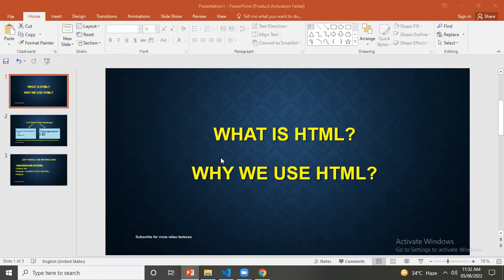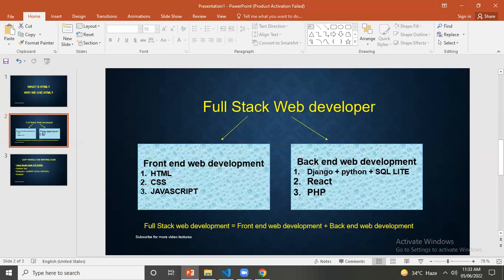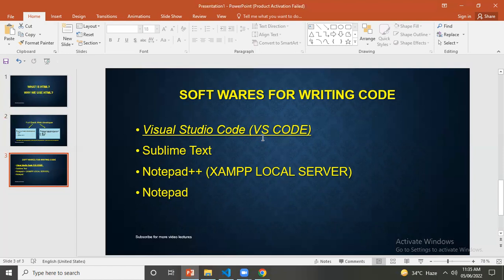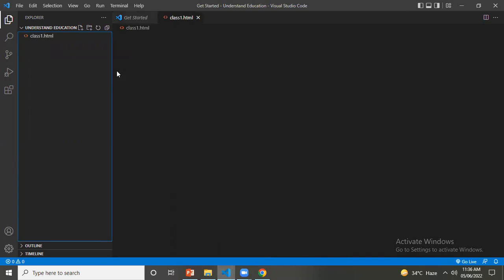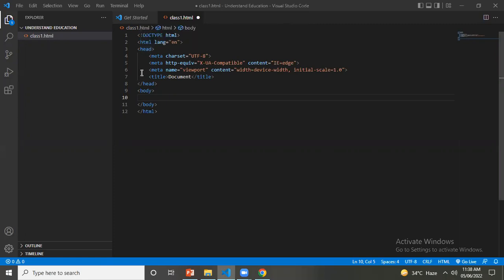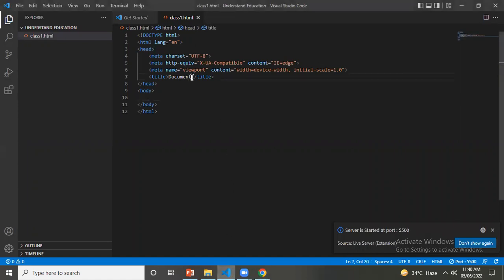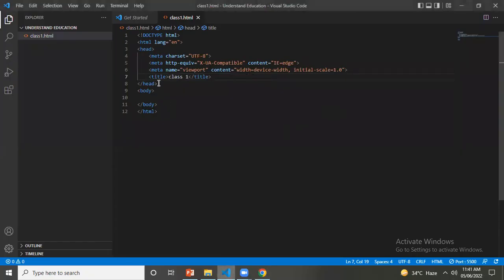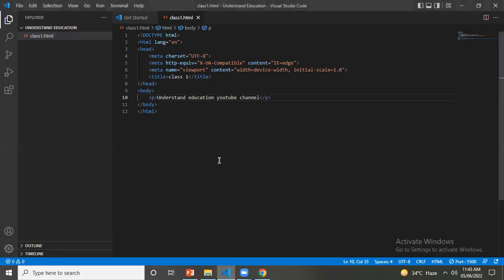HTML Tutorial for Beginners What is Full Stack Web Development What is Website Development Lecture 1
What is the difference between website development and full-stack development?
HTML Tutorial For Beginners - What Is Full Stack Web Development?
HTML Tutorial for Beginners: What is Full Stack Web Development and What is Website Development?